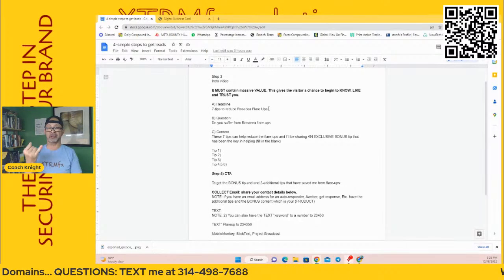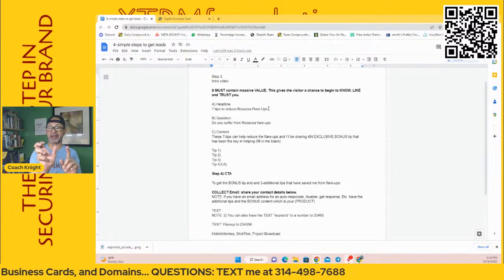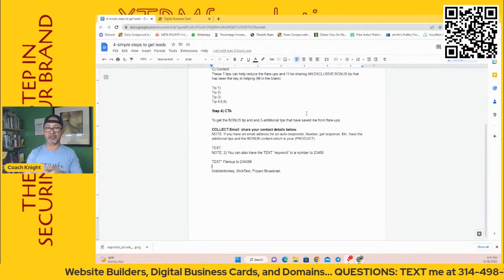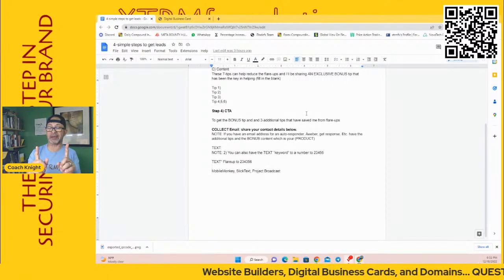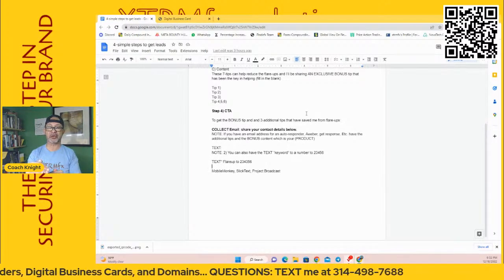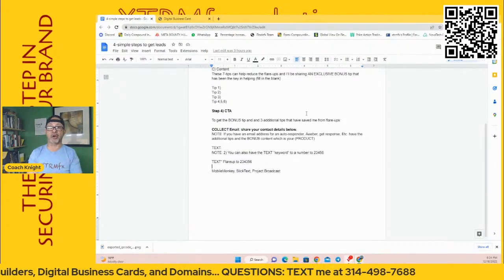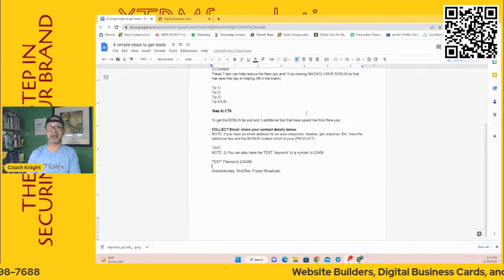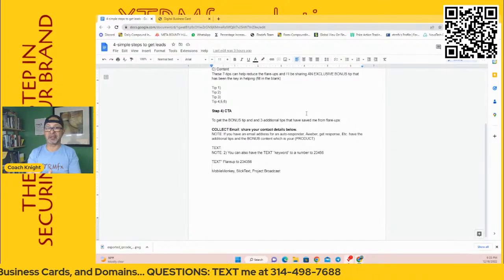4-Simple Steps to Get Leads to your Digital Business Card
4-Simple Steps to Get Leads to your Digital Business Card